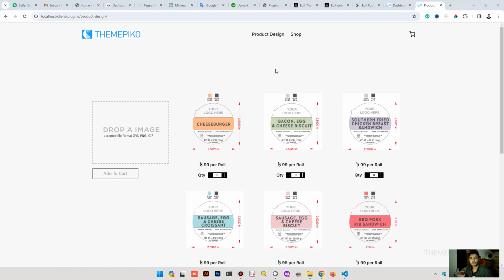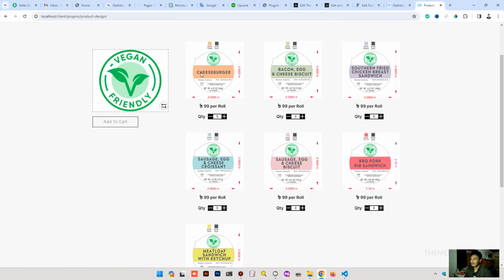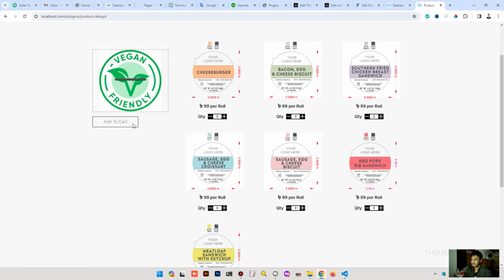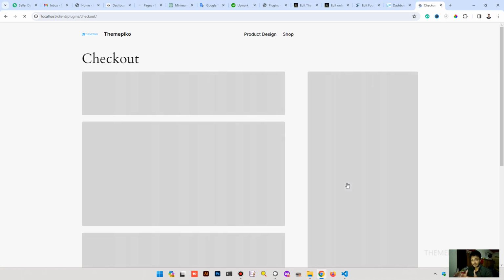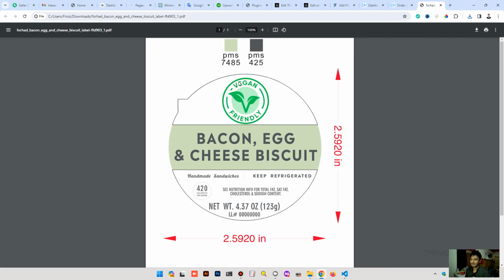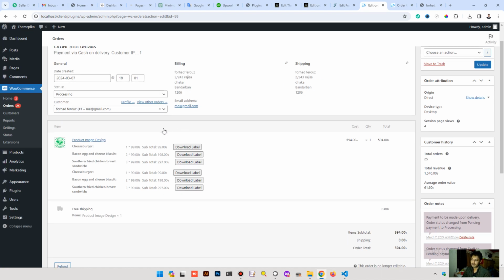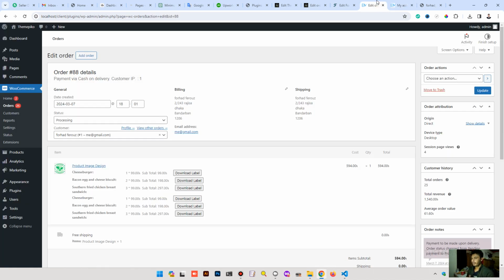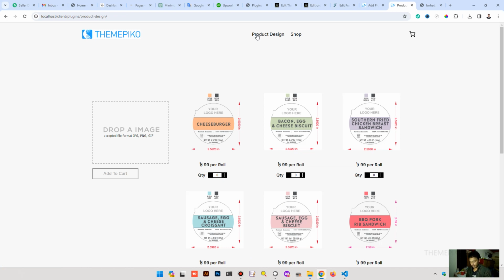WooCommerce Product Labels Design your online store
WooCommerce Product Labels offers a seamless solution for design labels your online store. With automated processes, you can effortlessly create custom labels and generate PDF files, streamlining the printing process.